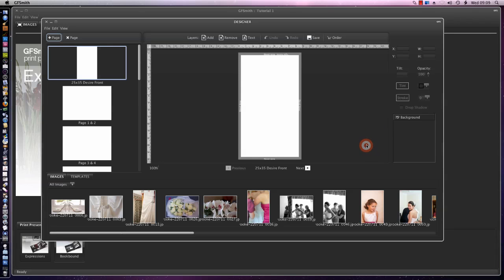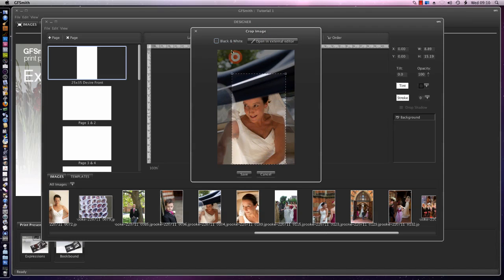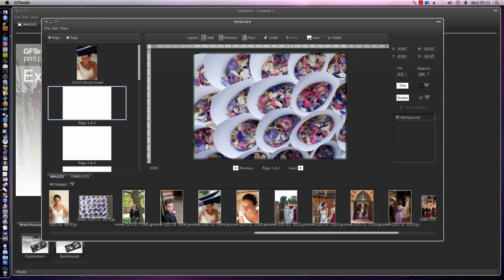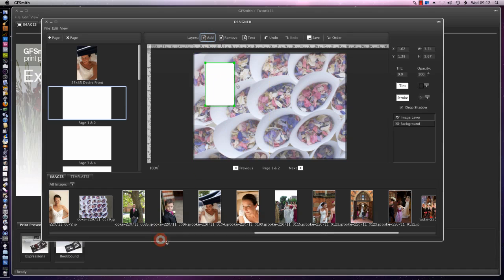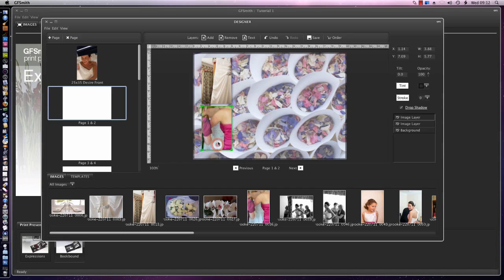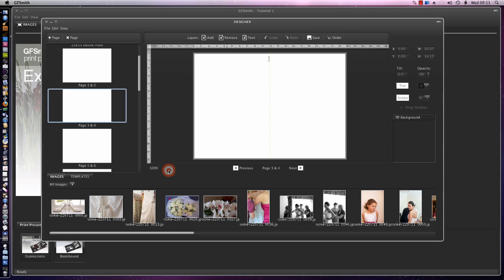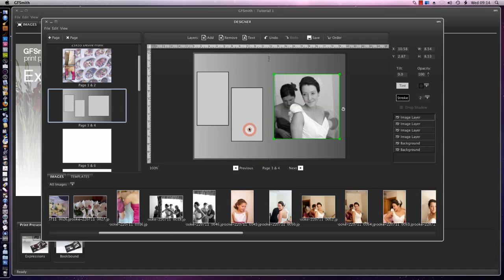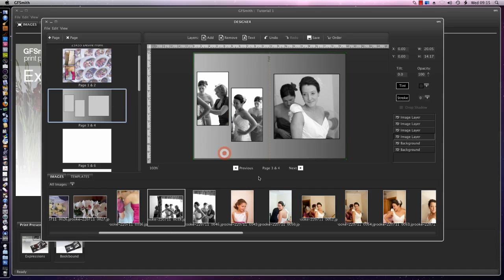GF Smith Expressions-2 Tutorial